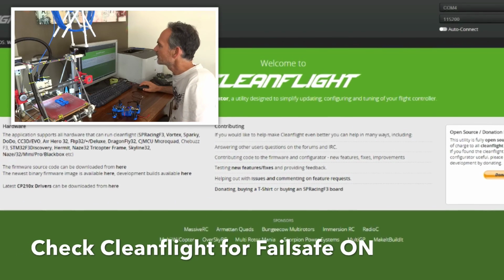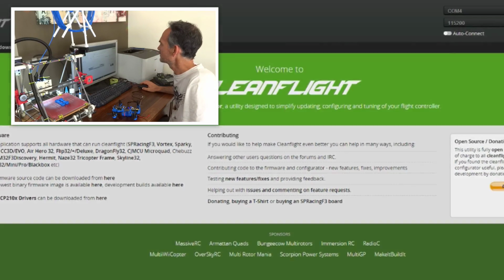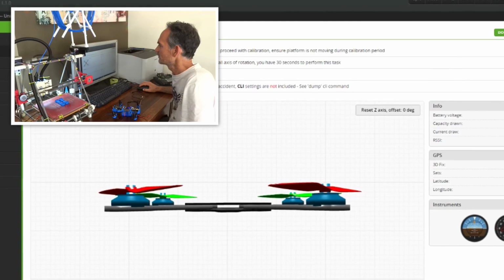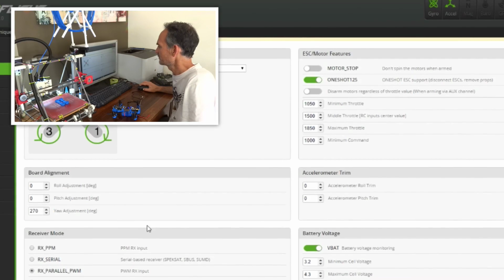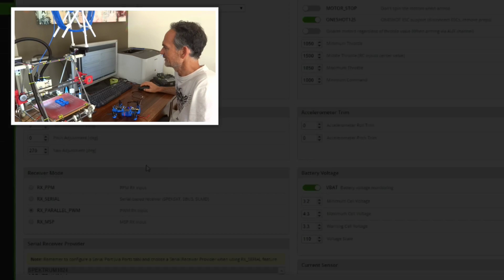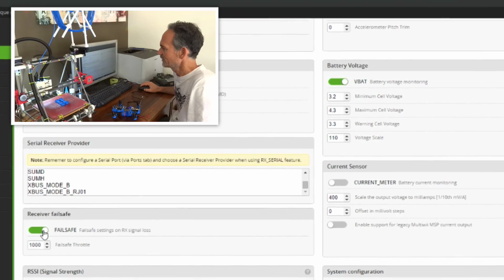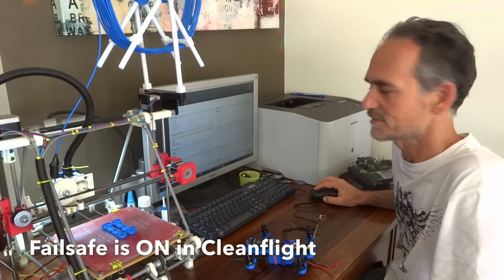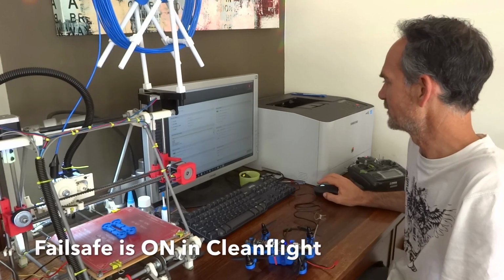Naze32 Tips | Failsafe Setup Part 2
Now that you know the importance of using Failsafe this video takes you through the setup. First you must turn it on in Cleanflight but you also need to program the receiver if it still doesn't work. It's easy on the FrSky D4R-II and the V8R4-II which by Default are not setup to do Failsafe safely.